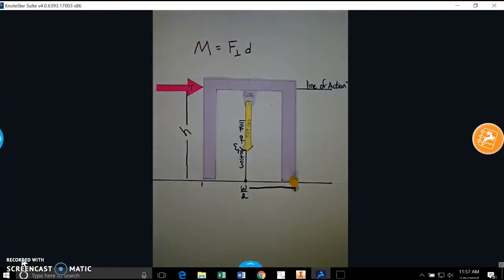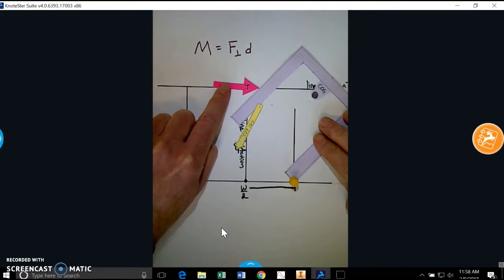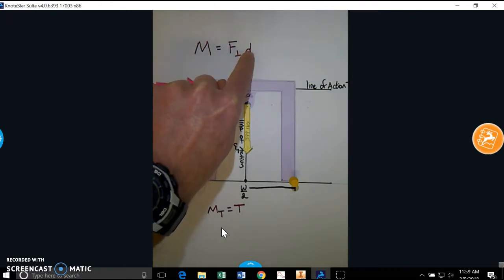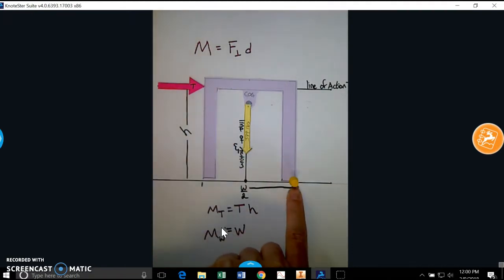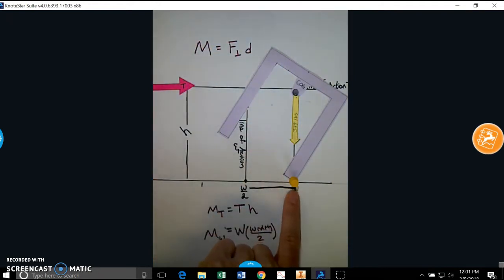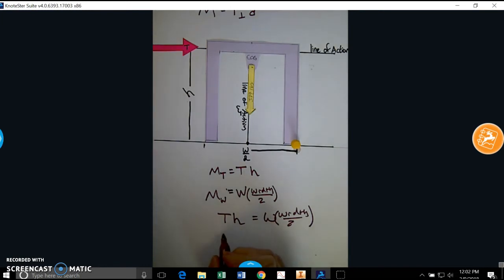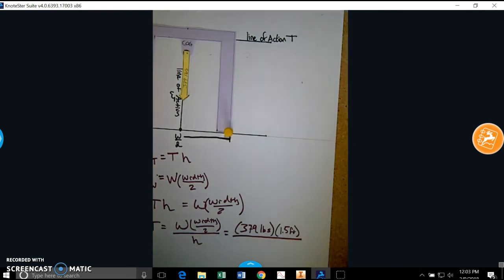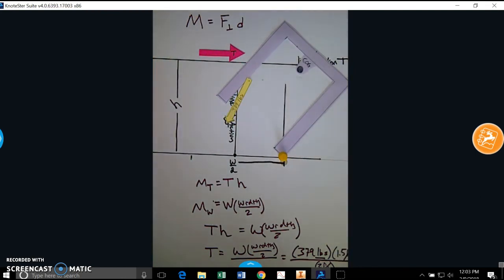Calculating the Tipping Force (Part 2)